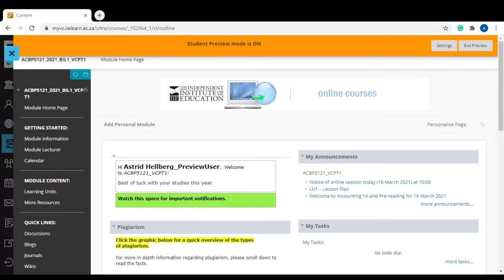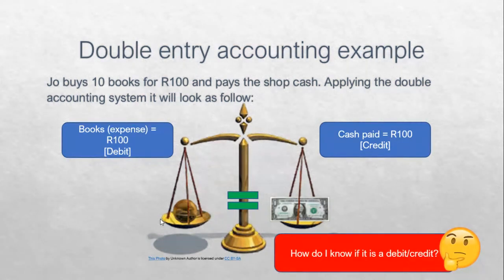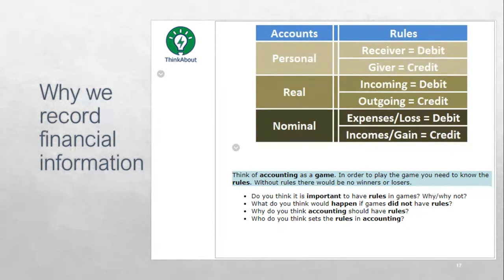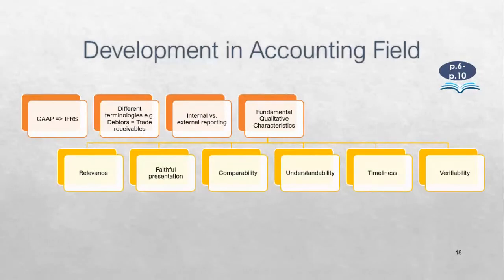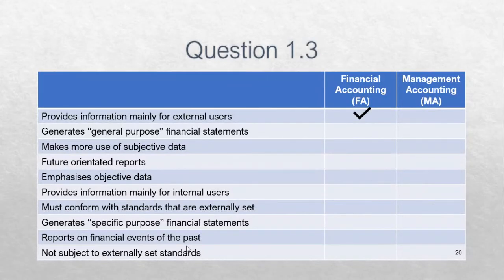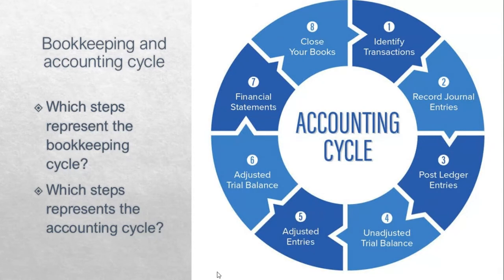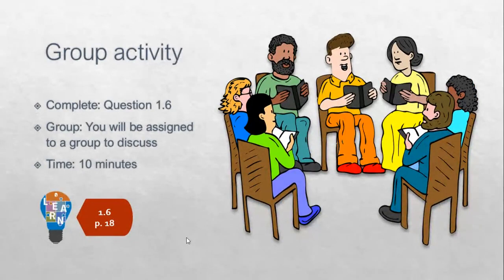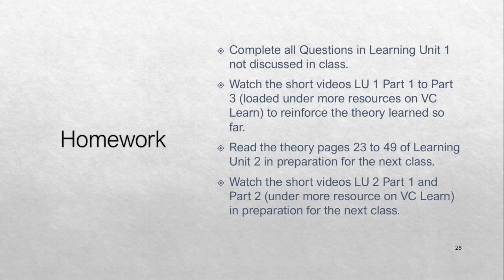ACBP5121 Introduction to Business, Bookkeeping and Accounting 16 March 2021 class recording 2